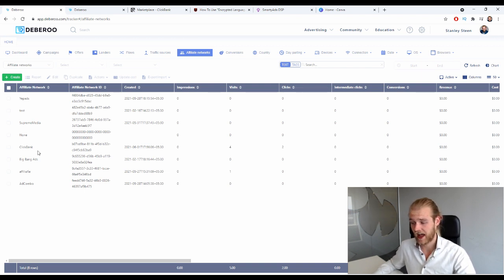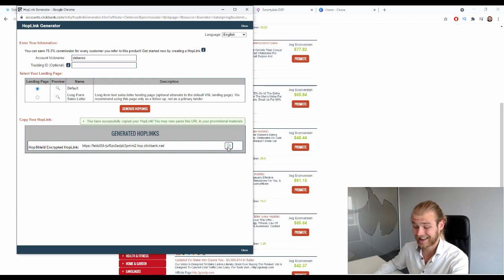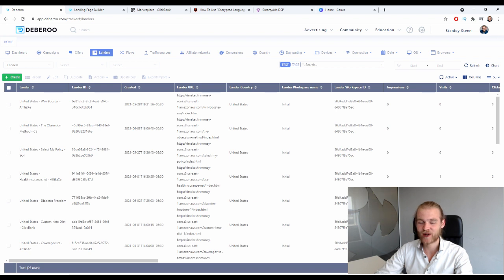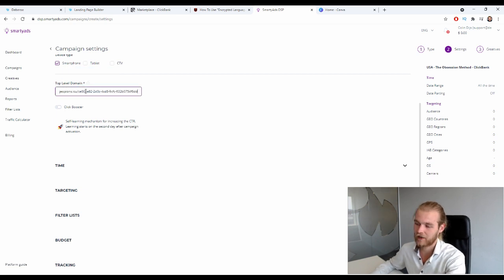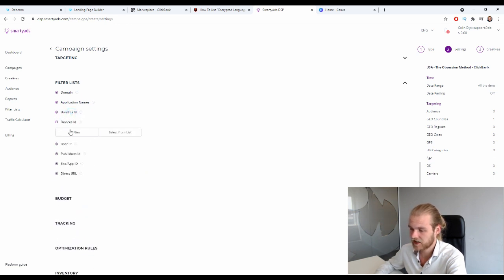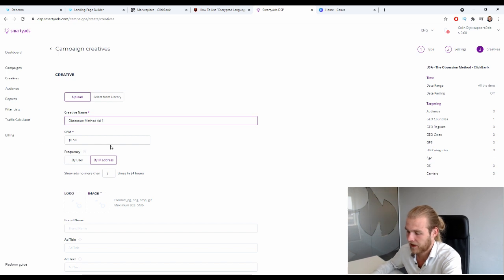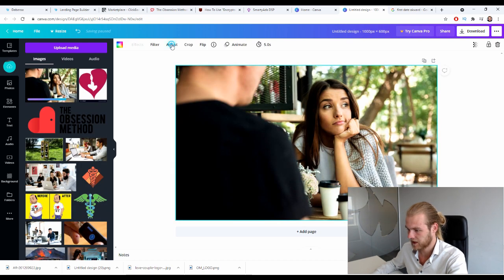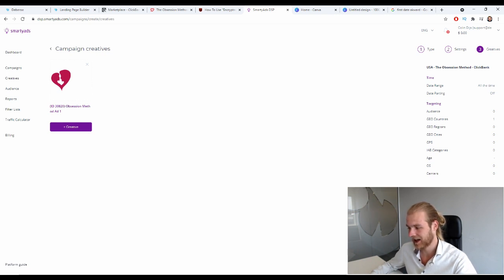How to Make Money on ClickBank using SmartyAds DSP Native Ads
What do you need to do to prepare yourself for a CPA Marketing Campaign, promoting a ClickBank offer on Native Ads, using SmartyAds DSP?